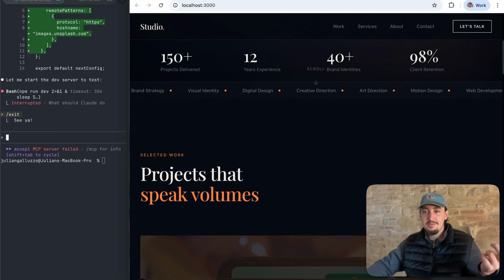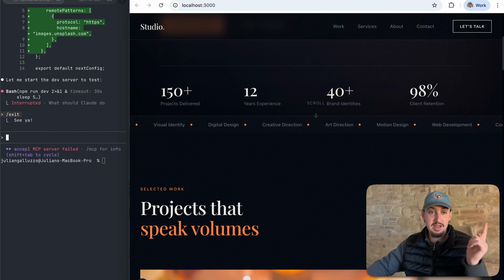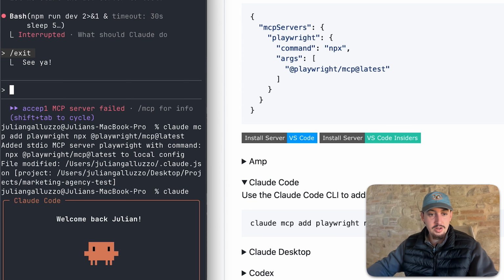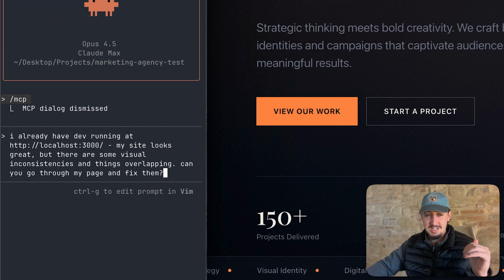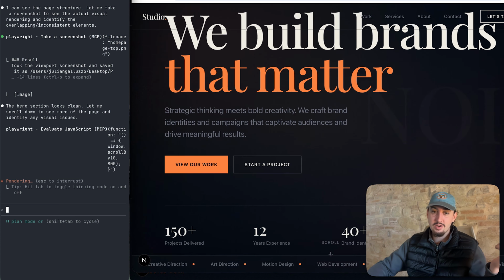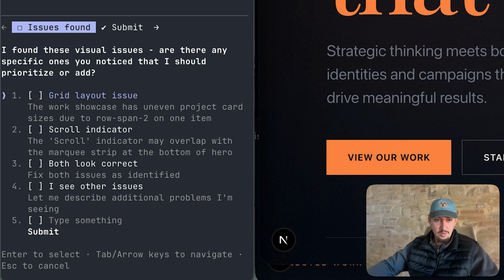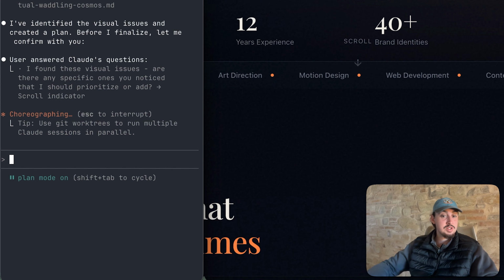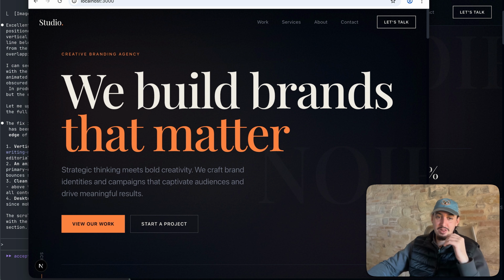AI Visual Debugging: Fix Sites with Playwright MCP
Struggling with visual bugs and overlapping elements in your web projects? Discover how Playwright MCP supercharges Claude AI to automatically debug and fix your sites, saving you hours of manual tweaking. In this tutorial, learn to install and use this powerful tool for seamless frontend debugging with Claude Code.

00:00 Introduction and Previous Video Mention
00:47 What is Playwright MCP? Benefits Explained
01:01 Installation Setup in Claude Code
01:30 Adding and Connecting the MCP
02:00 Instructing Claude to Debug the Site
02:13 Demo: Navigation and Screenshot Analysis
03:03 Identifying Visual Issues Like Grid and Overlaps
03:33 Fixing the Scroll Indicator Automatically
04:13 Conclusion and Final Thoughts

Playwright MCP is a game-changer for web developers using AI tools like Claude Code, allowing your AI to self-debug visual inconsistencies without manual screenshots. Whether you're building modern websites or complex web apps, this integration streamlines frontend debugging, ensuring pixel-perfect designs and reducing development time significantly.

In this step-by-step guide, we walk through installing Playwright MCP via GitHub, connecting it to your local dev server at localhost 3000, and letting Claude analyze and fix issues like uneven grid layouts and overlapping elements. You'll see real-time demos of how the tool navigates pages, takes screenshots, and proposes fixes that enhance user experience and aesthetics.

Beyond basic fixes, Playwright MCP empowers AI-assisted coding by handling dynamic interactions and responsive design checks automatically. If you're into AI-driven web development, combining this with Claude's advanced skills will elevate your frontend projects to professional levels—perfect for developers looking to automate tedious debugging tasks.